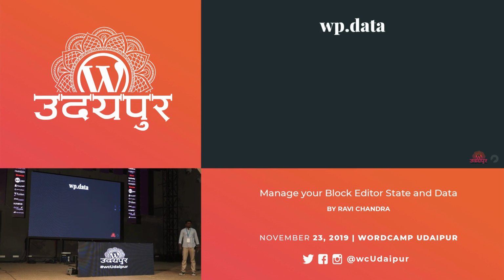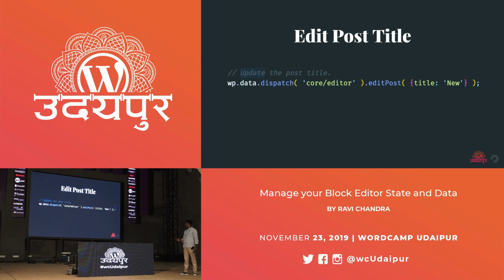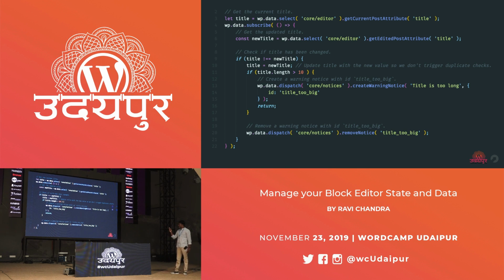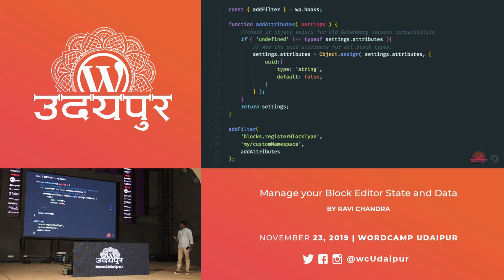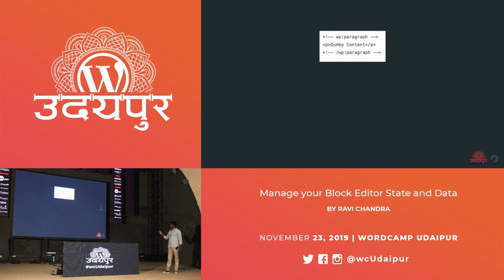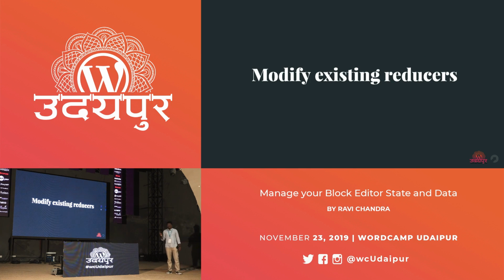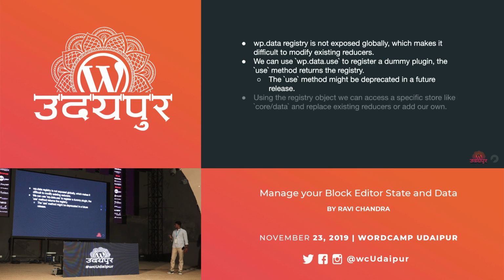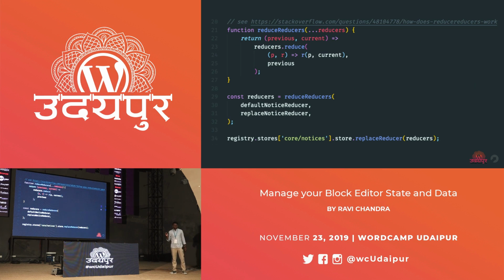Ravi Chandra - Managing Block Editor State & Data in Gutenberg - WordCamp Udaipur 2019